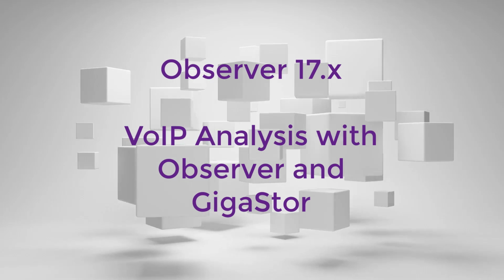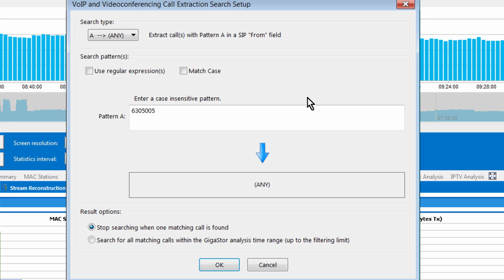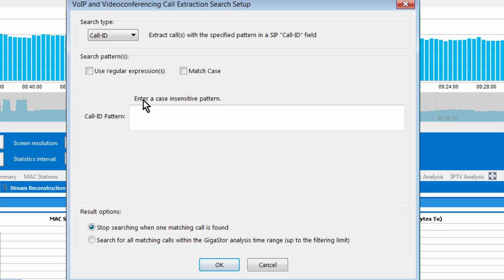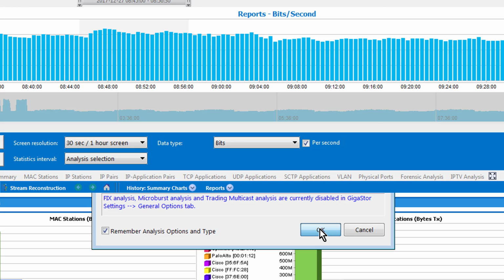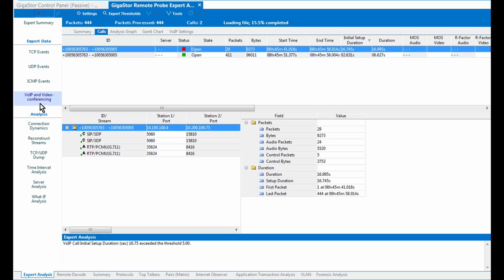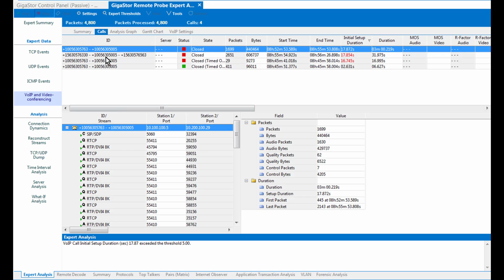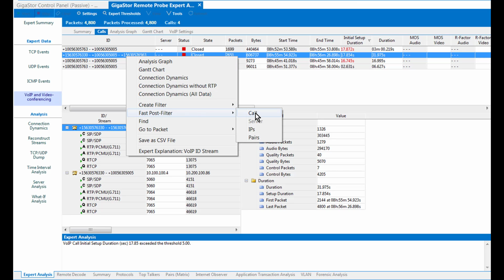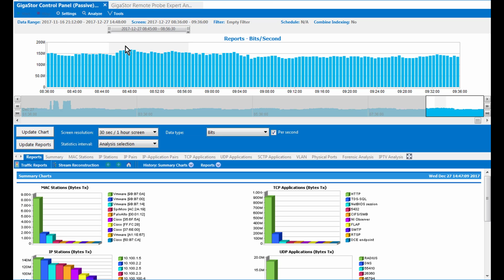Observer17 : VoIP Analysis with Observer & GigaStor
VoIP Analysis and Call extraction using Observer and GigaStor